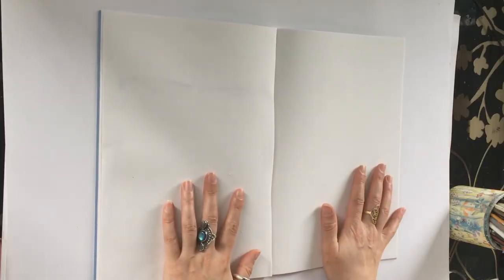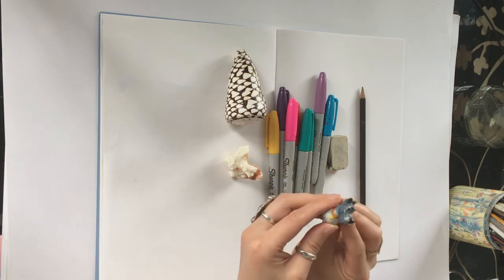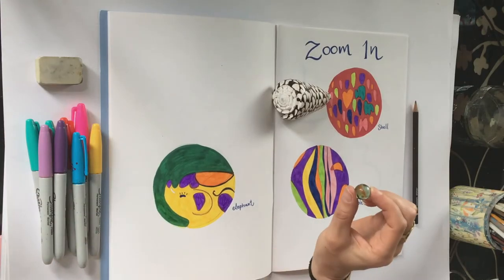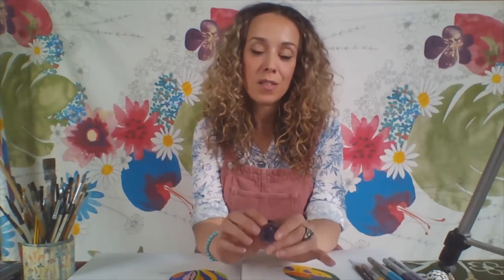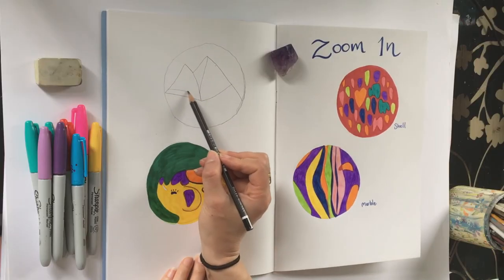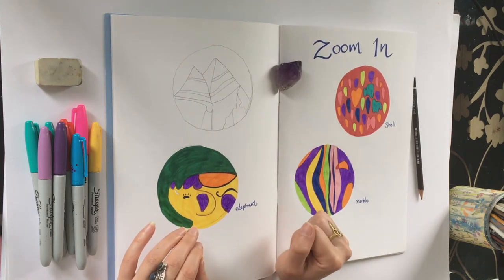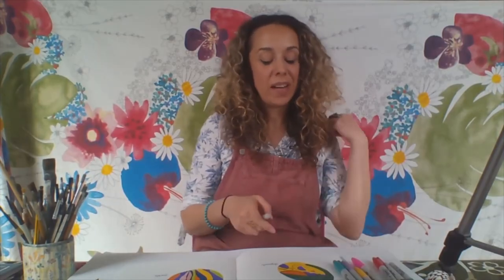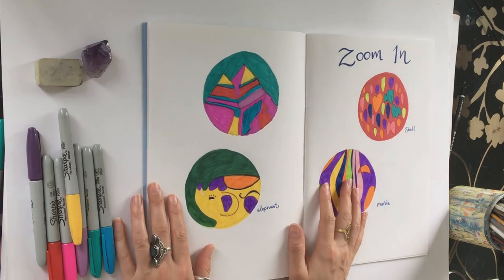Draw The Day - Zoom In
Follow along with Jodie, one of our Art for Wellbeing artists, to zoom in and focus on the details.

Share your pictures with us and be featured on our online gallery

Activites originally designed for Rochdale Borough Council find PDF versions